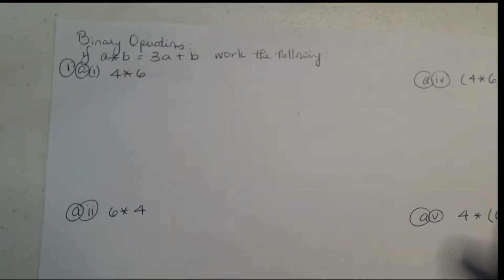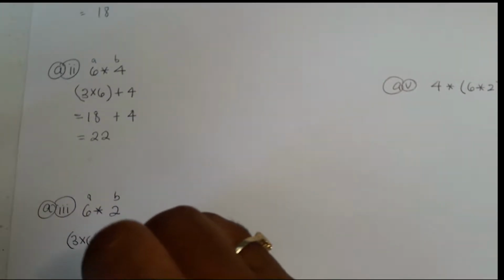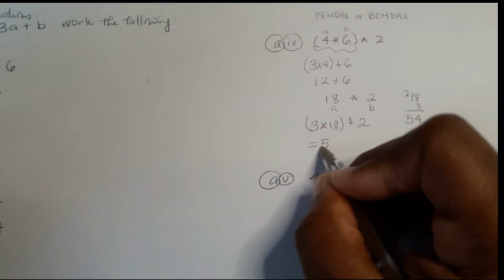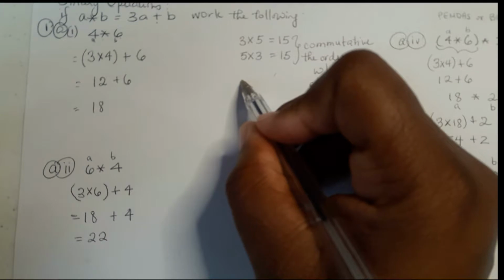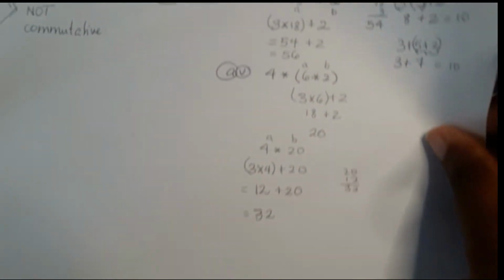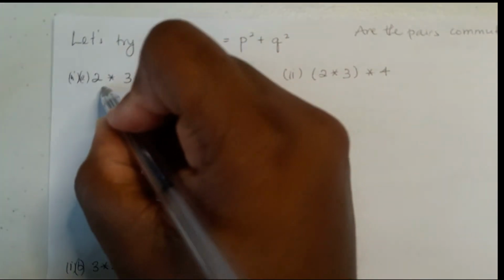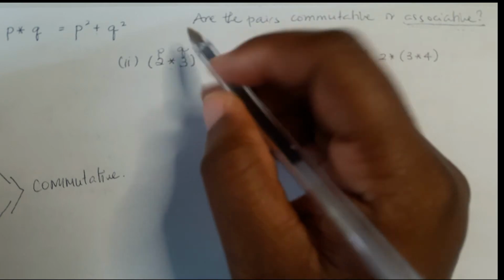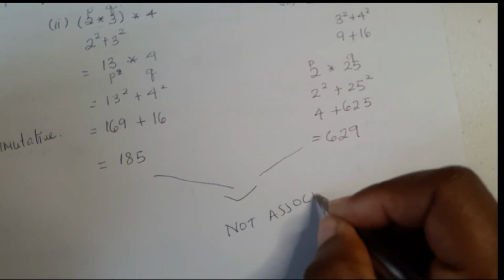Algebra Part III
Binary Operations are easy once you can substitute and follow instructions.  Enjoy!